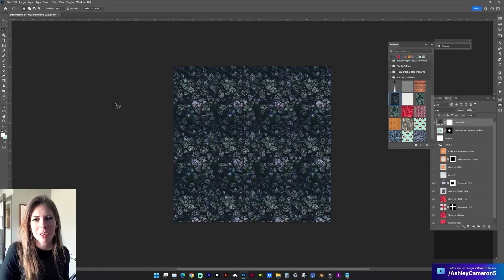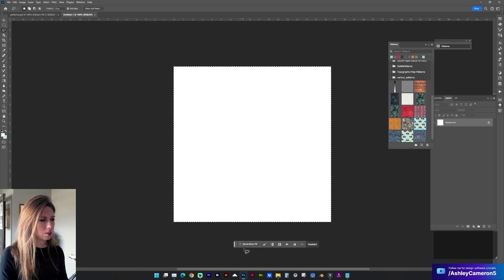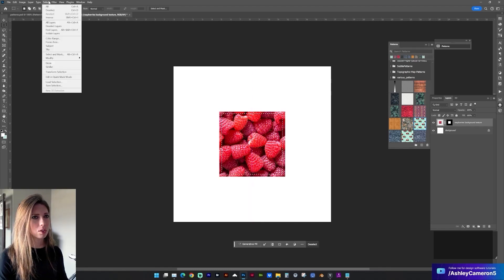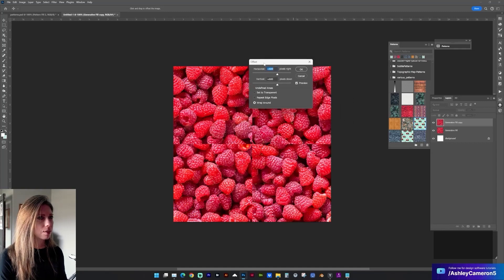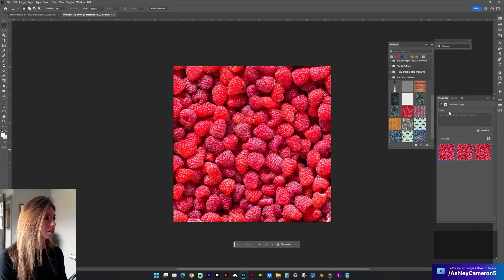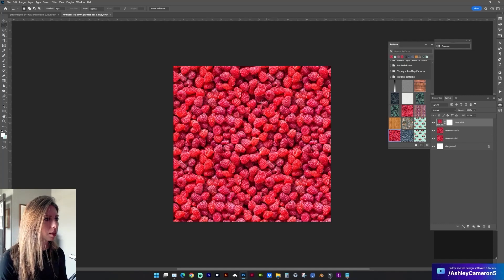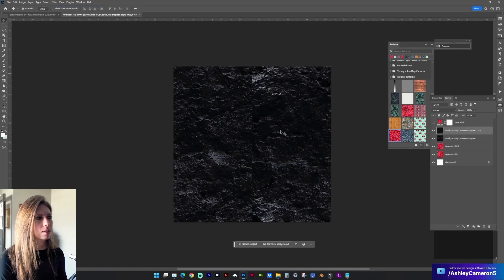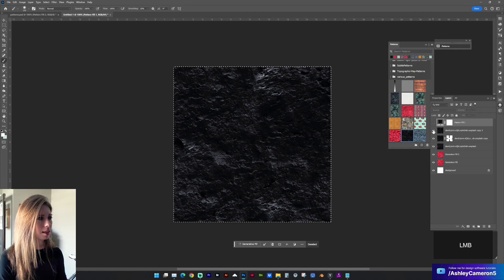Create a seamless pattern texture in Photoshop & with the help of AI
In this video, let's look at how to create a seamless pattern texture in Photoshop & with the help of generative AI.